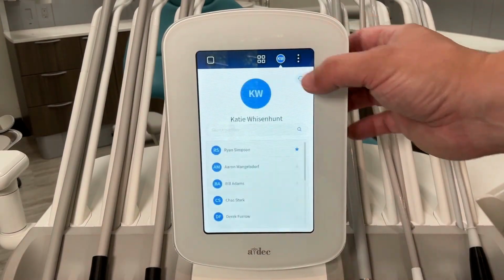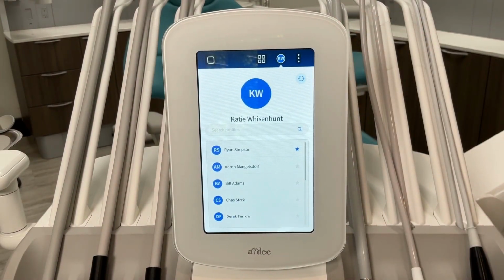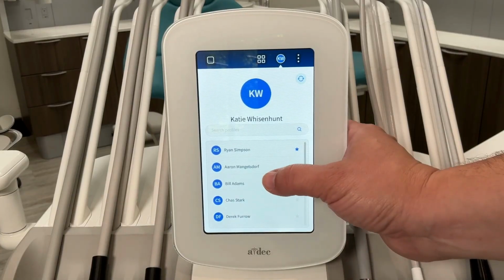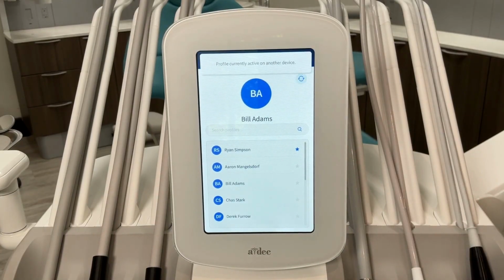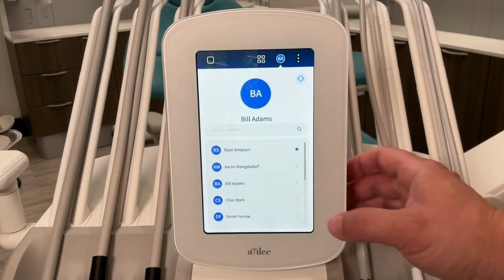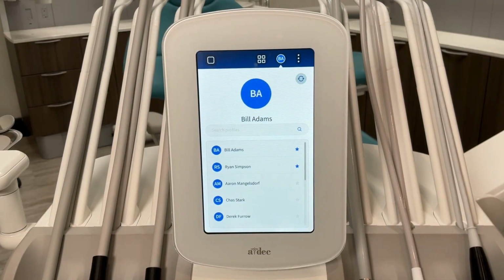DS7 Multi User